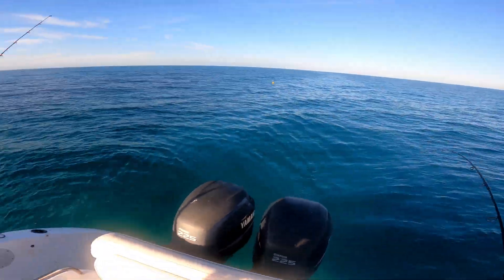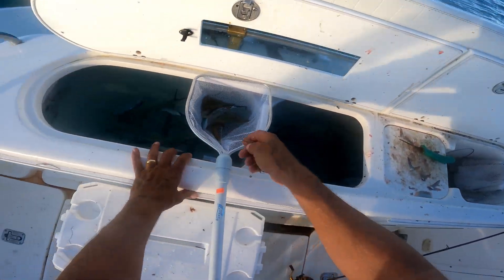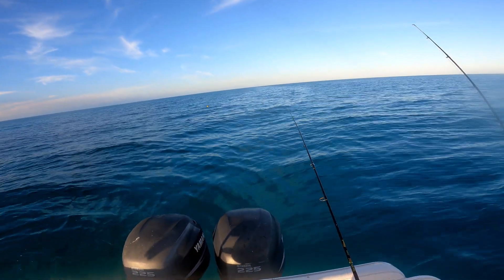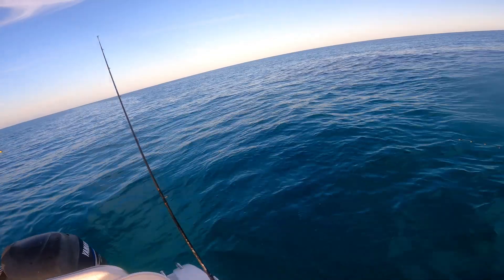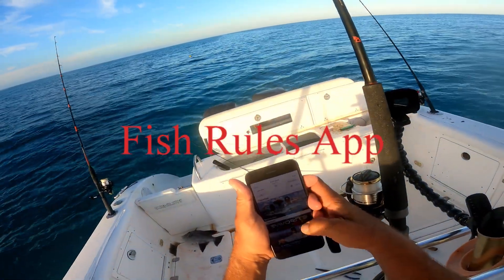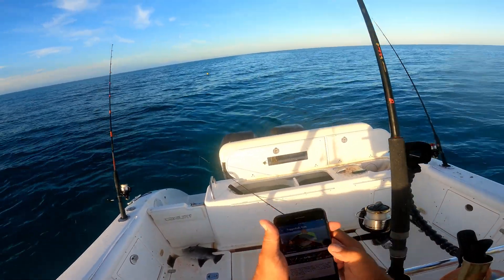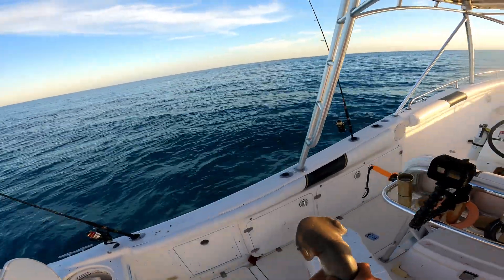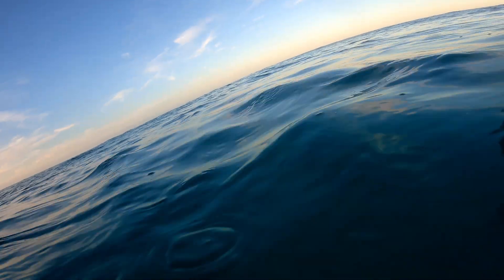Fishing the Reef With Cousin Jim Yellowtail Snapper, Grey Trigger, & a Bonnet Head Shark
Lots of Fish!   Great day on the water!  Cousin Jim Is happy to share these days with you.